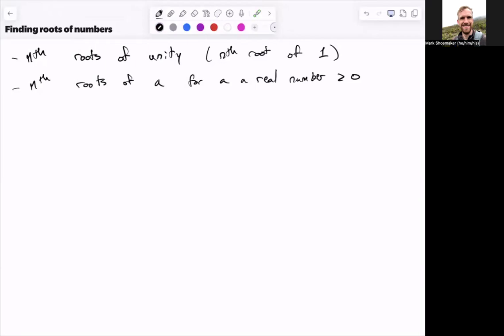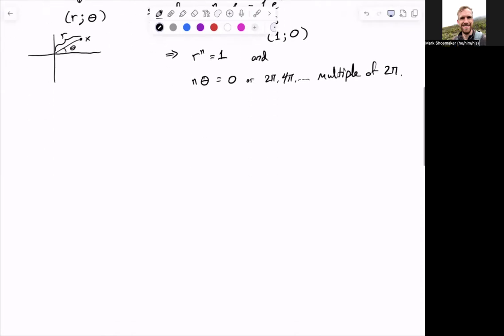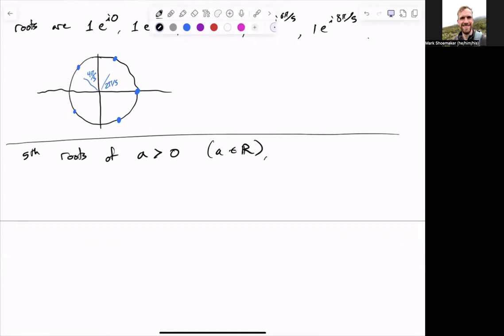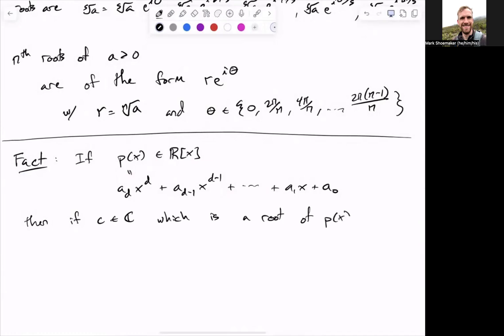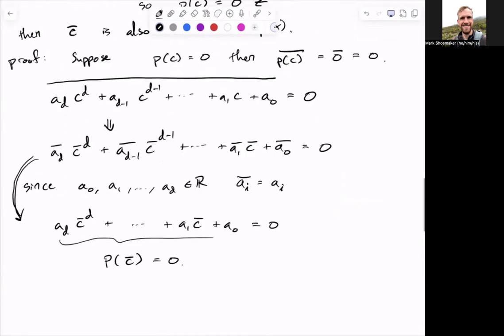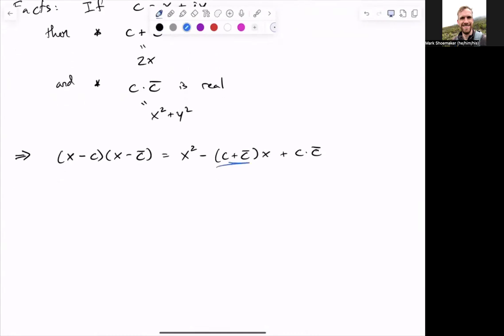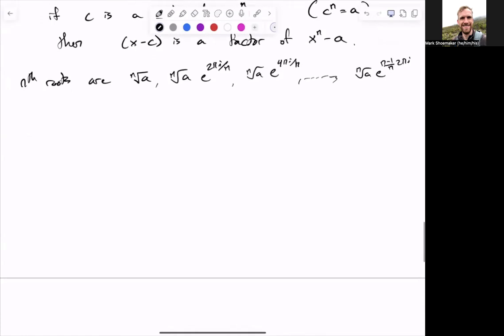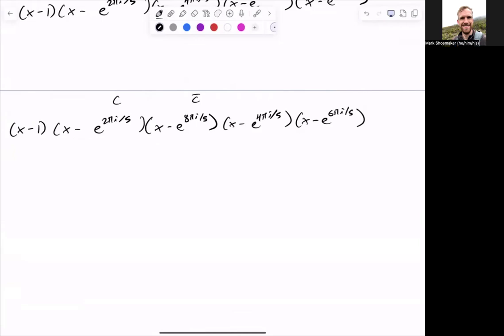How to find the complex roots of a number and factor certain polynomials.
We find all the complex roots of a positive real number and use that to factor x^n - a.